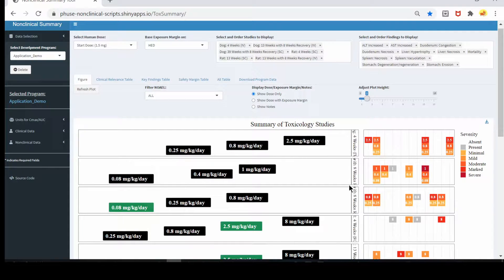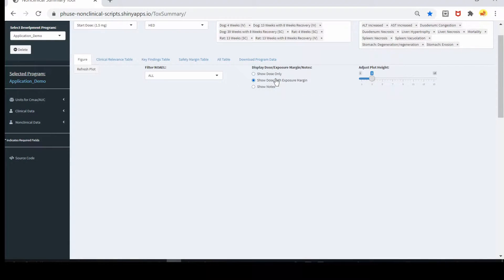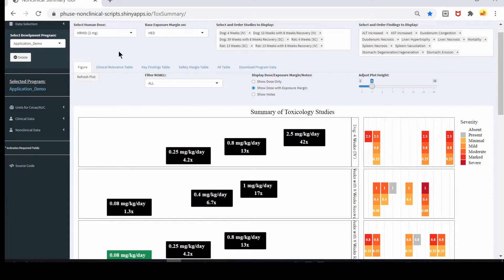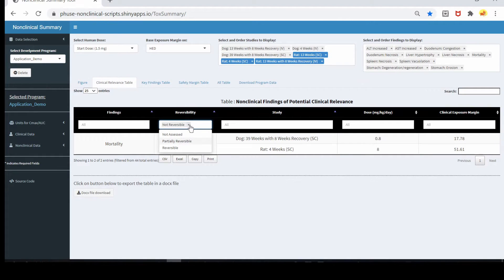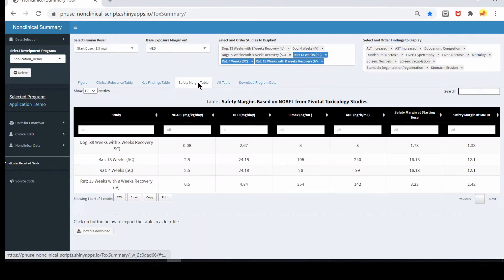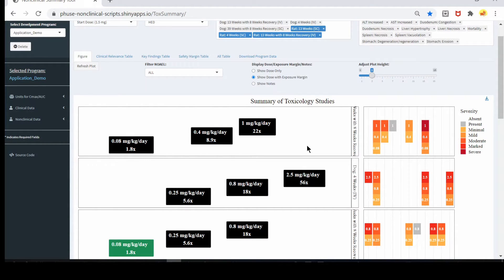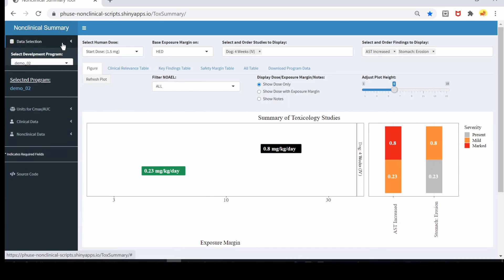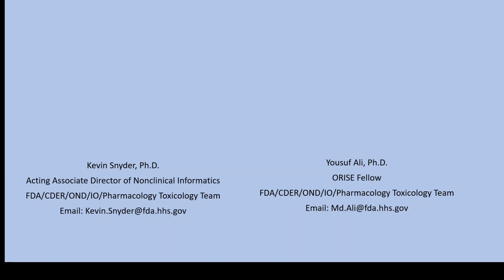How to use toxSummary R Shiny App